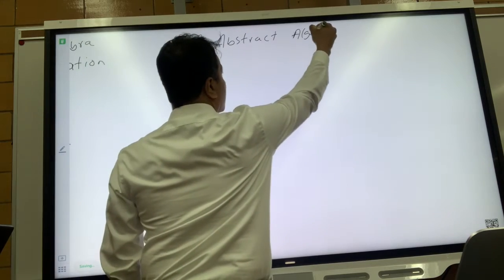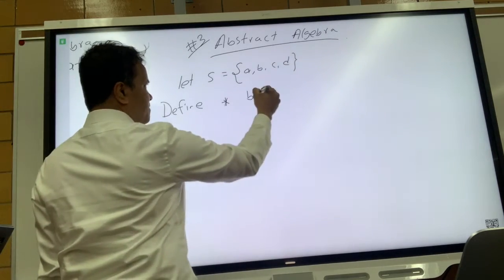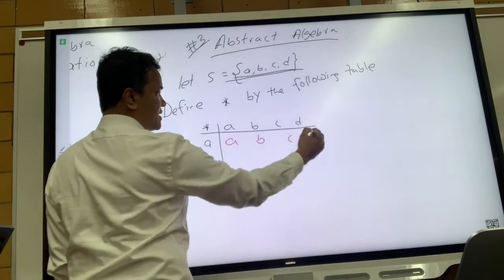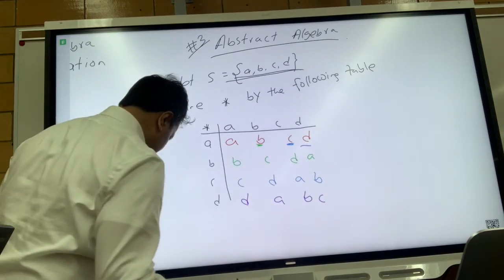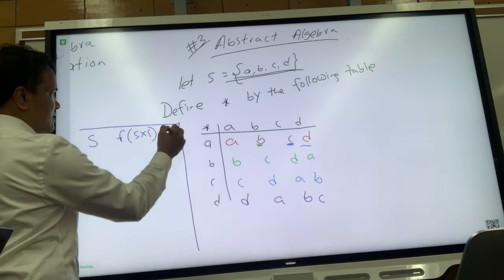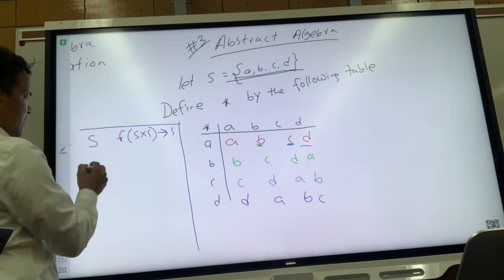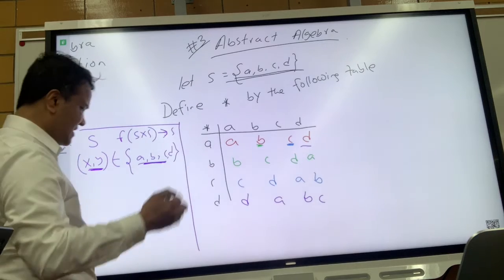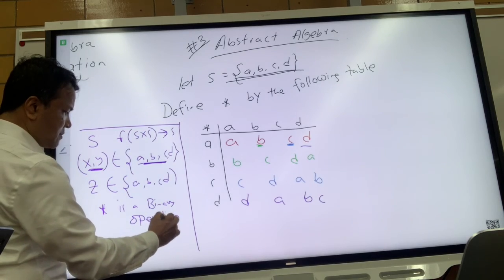#3 | Binary Operation Example | Abstract Algebra